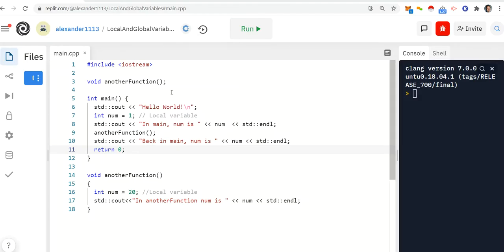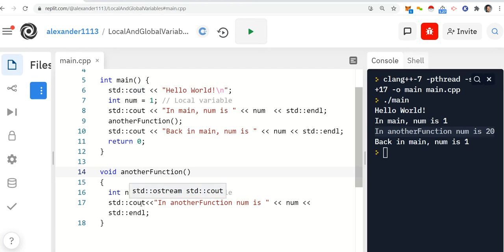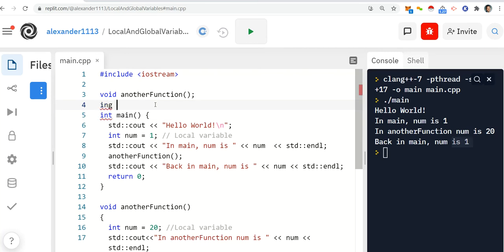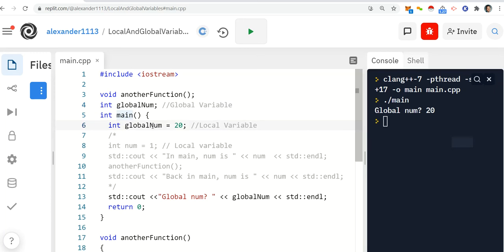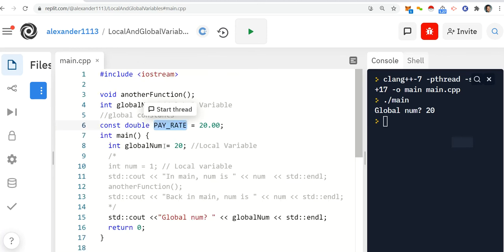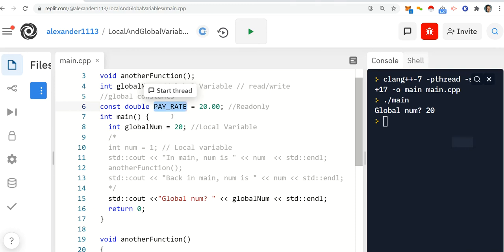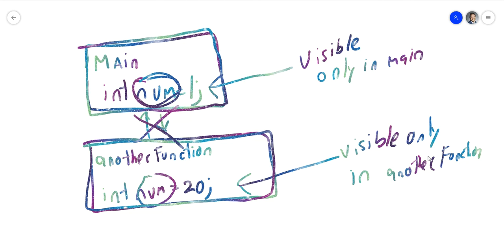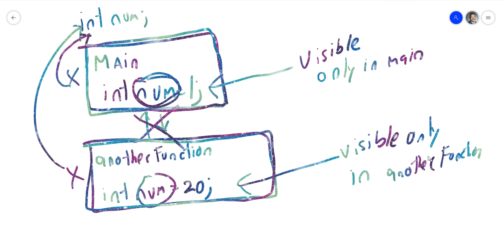Advanced Programming using C++ - Local and Global Variables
In this video, I cover the difference between local and global variables when referencing them in functions. I review the concept of variable shadowing, and best practices when declaring a global variable. I have plenty of free courses on youtube, so come check them out!

Variable Scopes
Multidimensional Arrays
File Manipulation